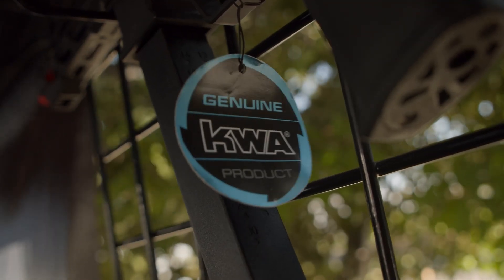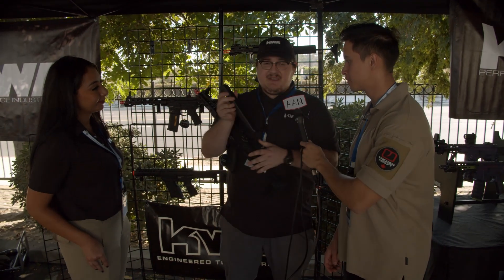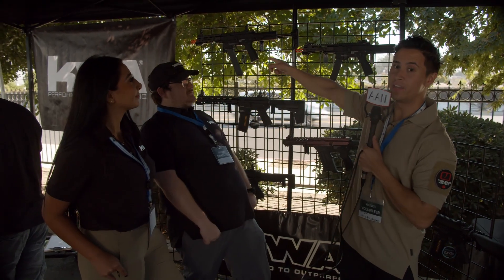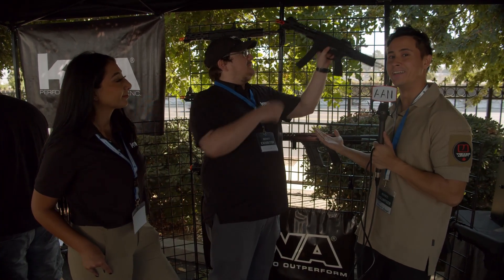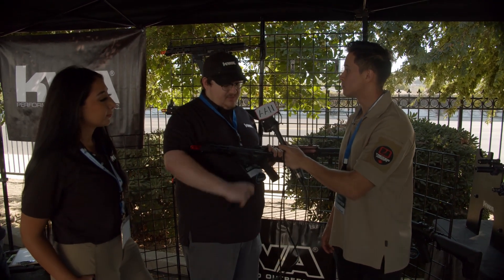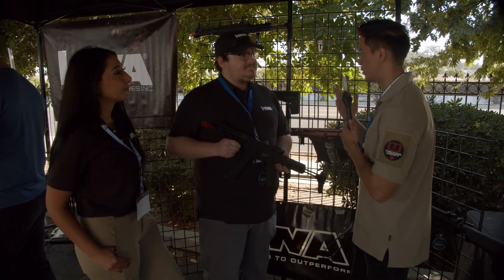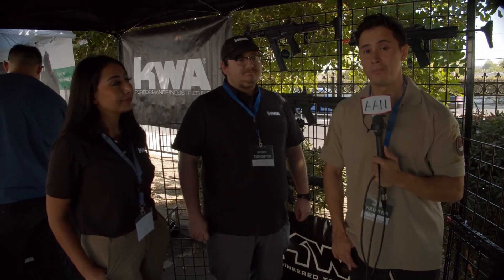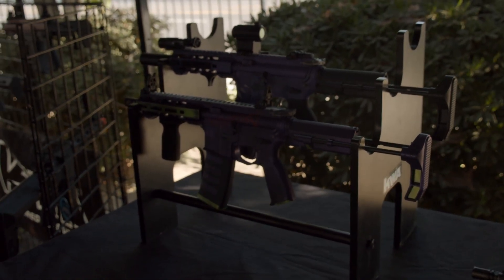The Unveiling of KWA's Secret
Paola & Michael take Tim through their booth showcasing all the new KWA products they have on offer as well as a secret item they're showing off